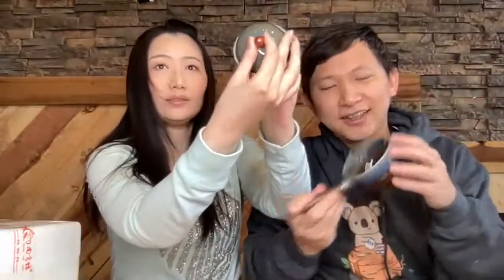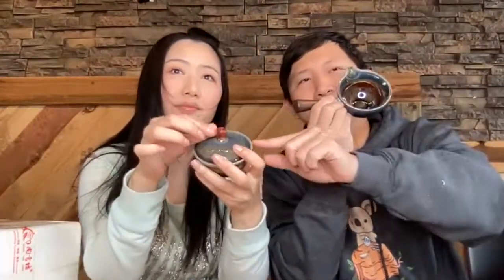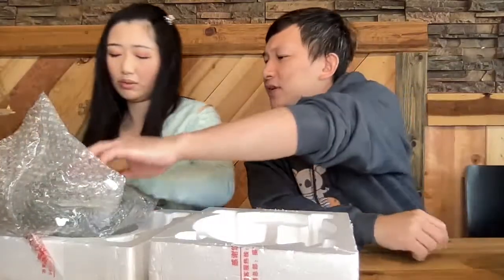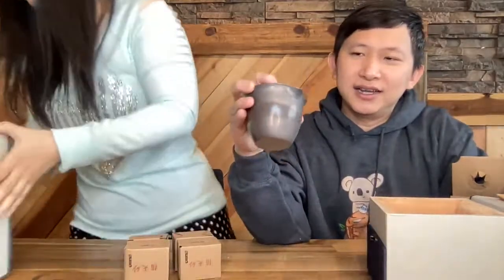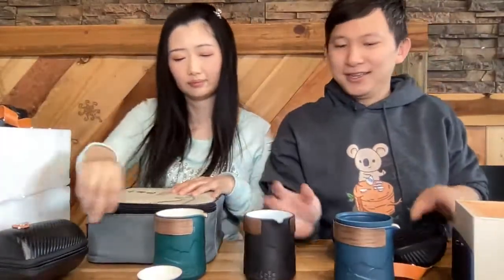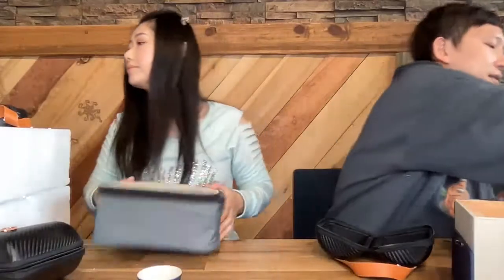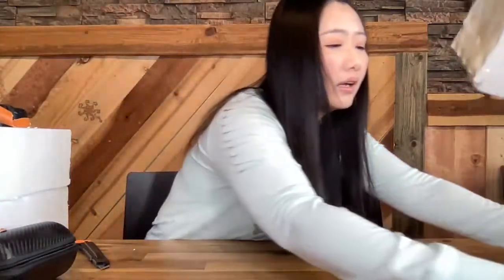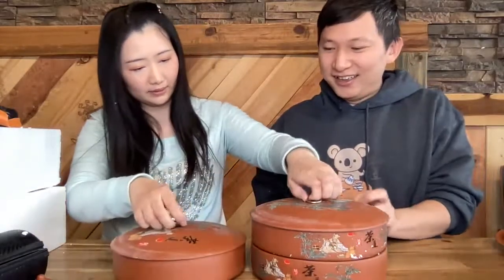Unboxing New Travel Sets & Color-Changing Dragon Tray